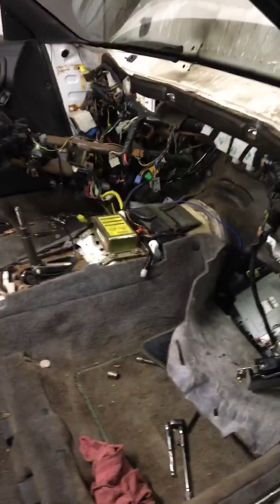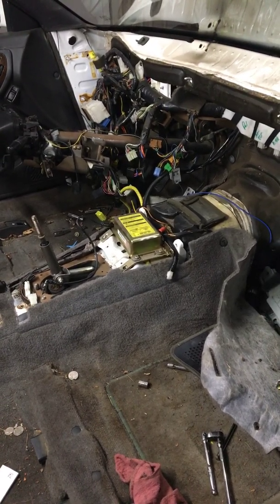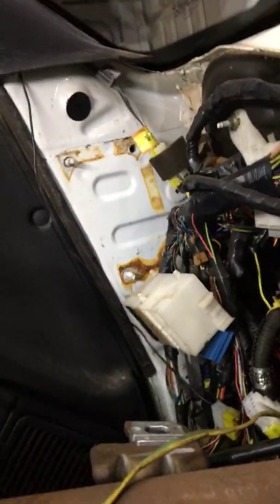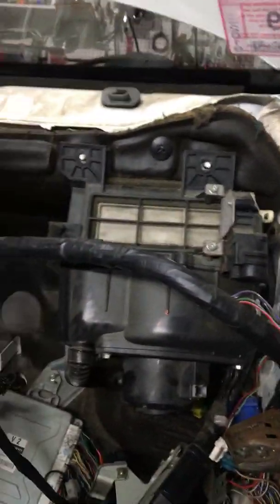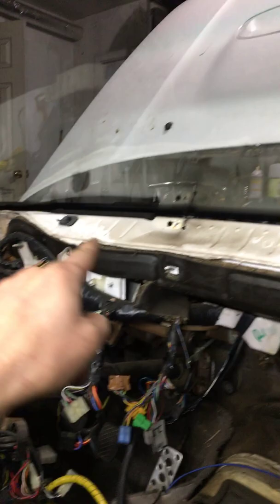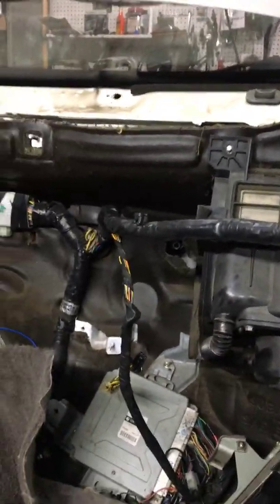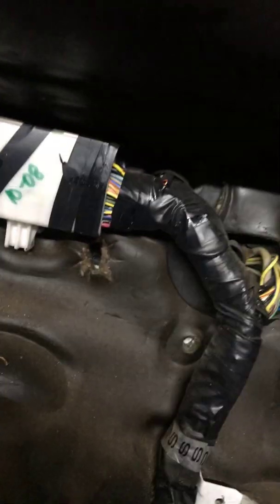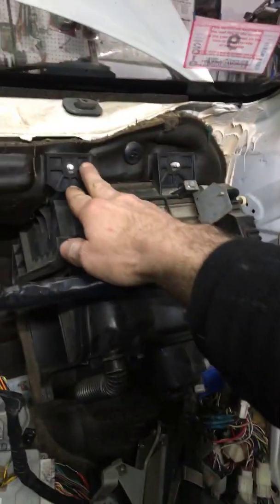Subaru legacy heater core replacement helpful video |pain in my @$$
Subaru legacy heater core replacement on a 97 legacy gt